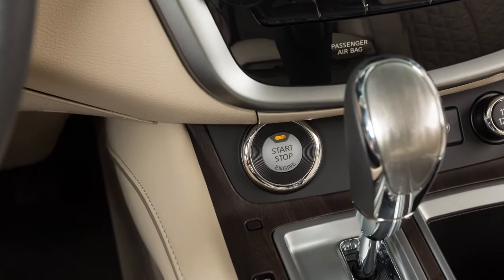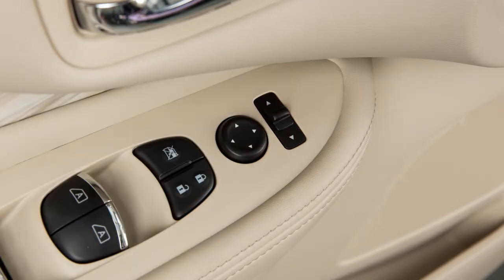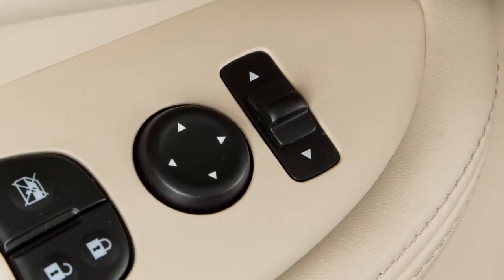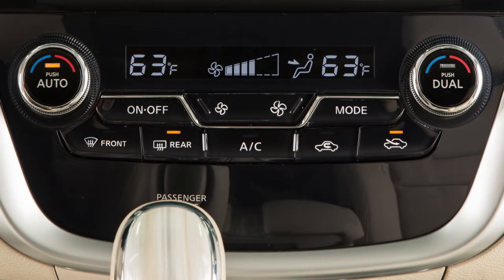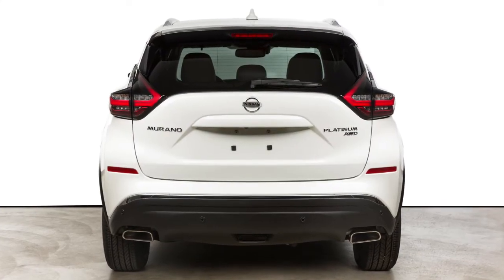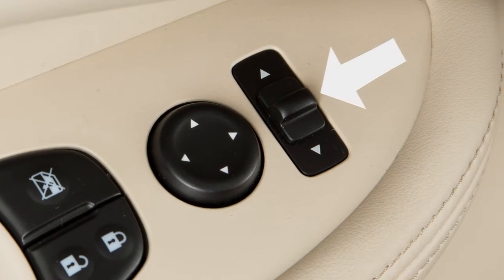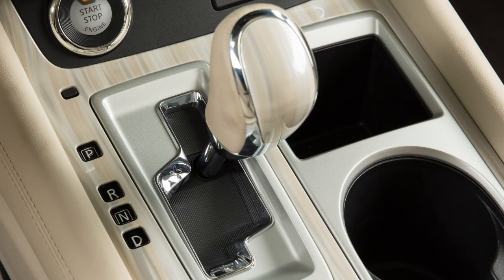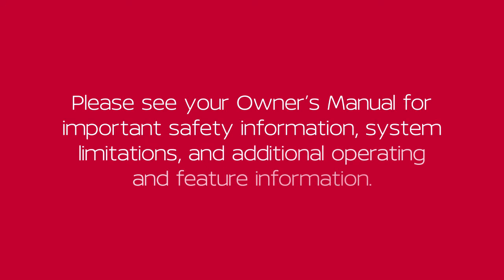2023 Nissan Murano - Outside Mirrors